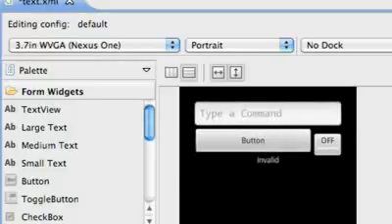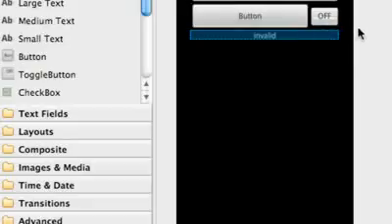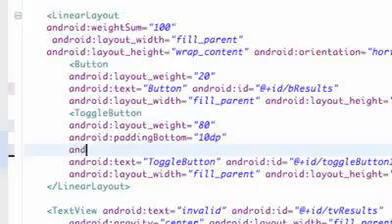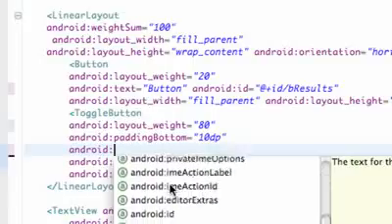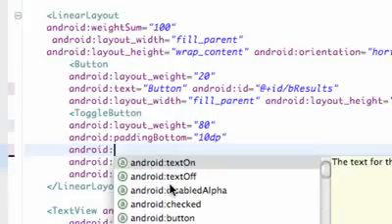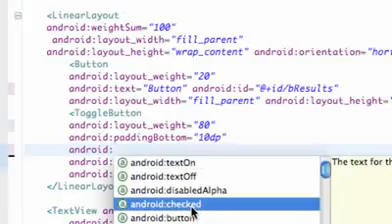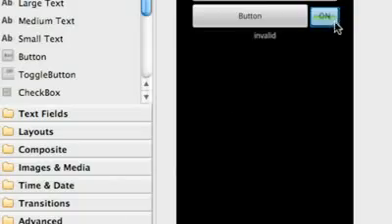Android Application Development Tutorial 24 XML Padding and Setting Toggle to On1